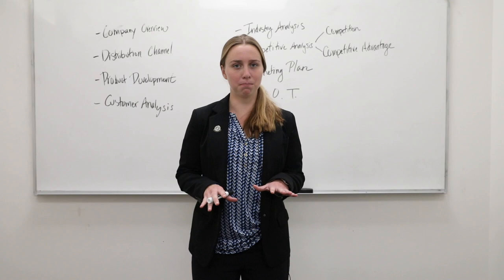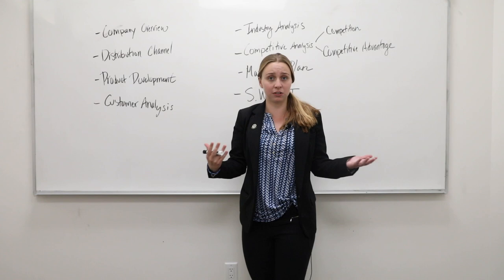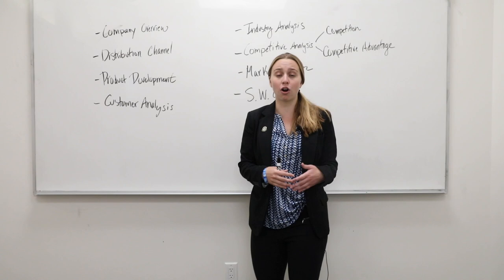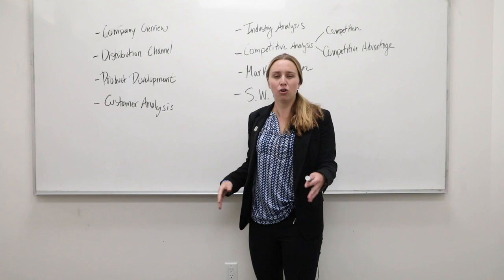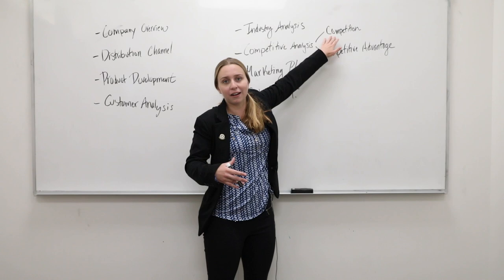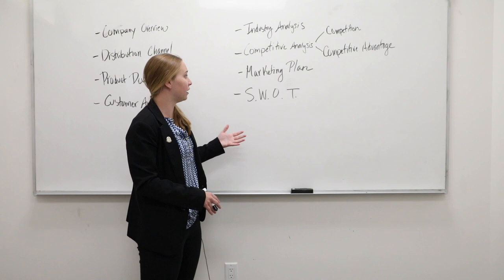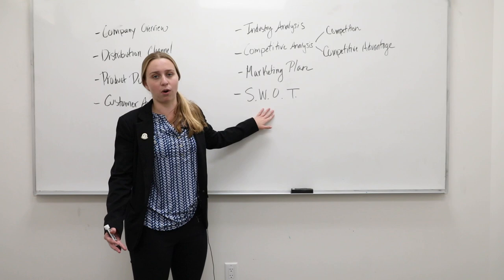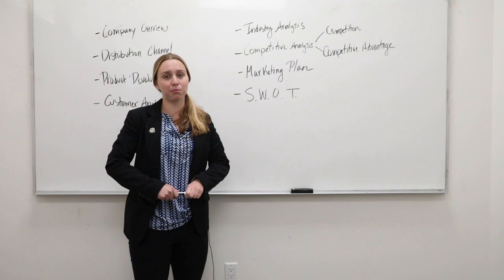2021 Lecture 2.9 - Section 2 Summary | Concordia Business Plan Competition